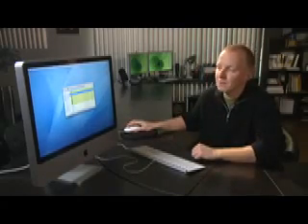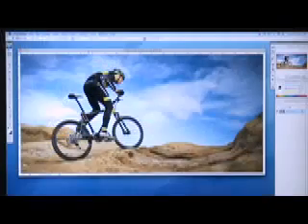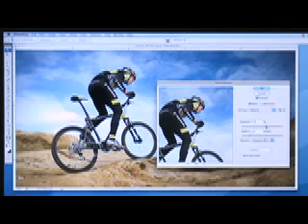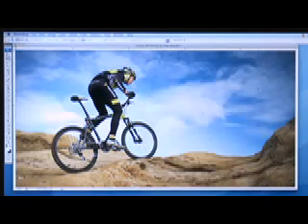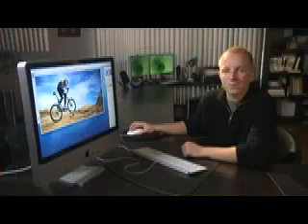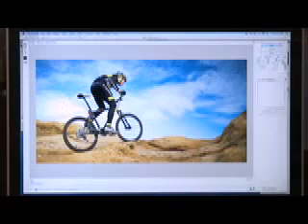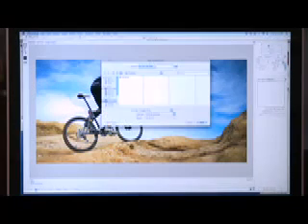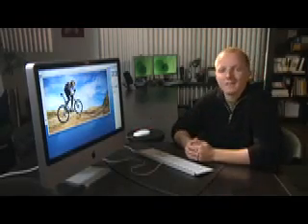HOW TO SAVE 4 THE WEB IN PS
NICE TUTORIAL ON HOW TO SAVE HUGE IMAGES FOR YOUR WEBSITES. REMEMBER YOU HAVE TO COMPRESS YOUR IMAGES BEFORE UPLOADING TO THE SERVER.